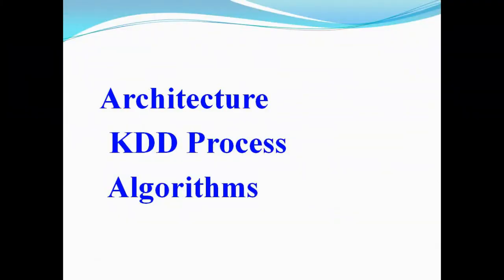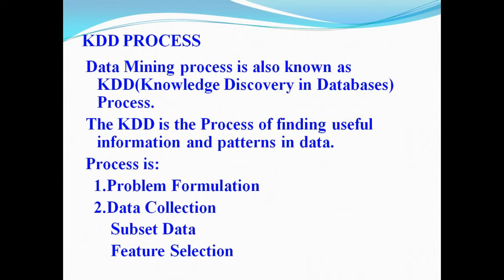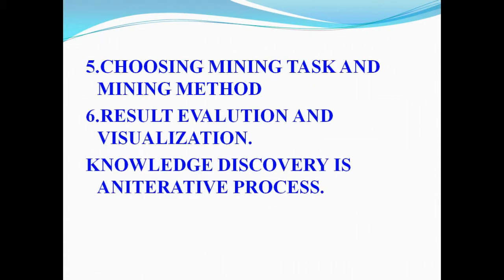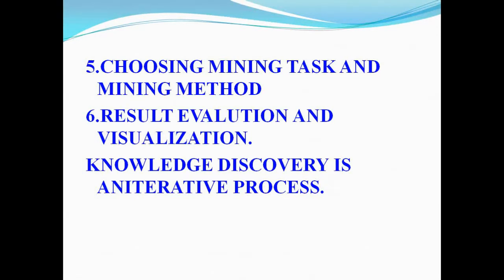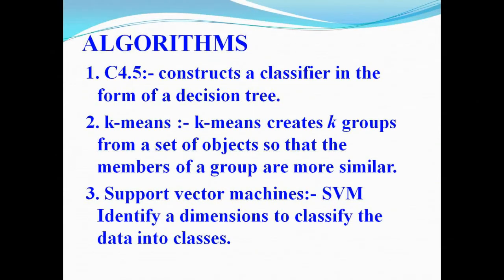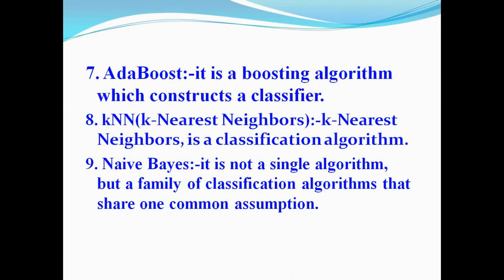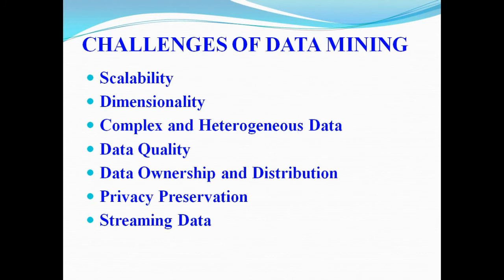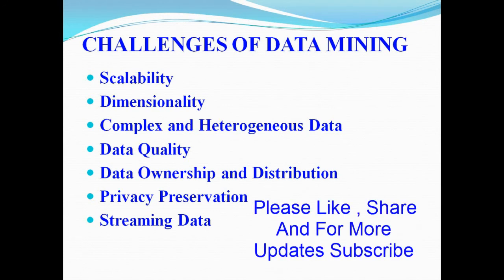Data Mining Tutorial || Mr.Narayana Reddy || Architecture , KDD Process And Algorithms - Part - 2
These Videos Will Make You To Perfect In Data Mining Basics And Enhance your Technical Skills